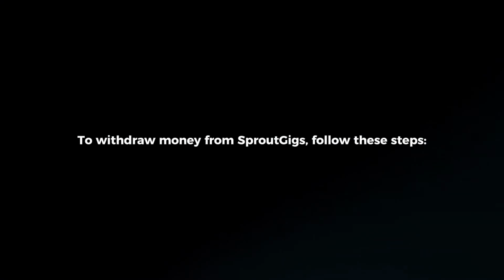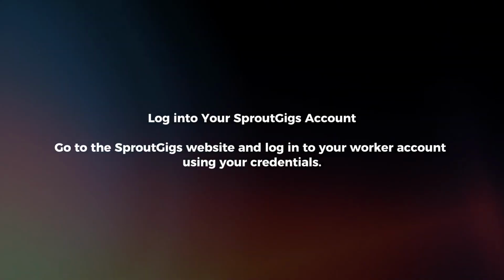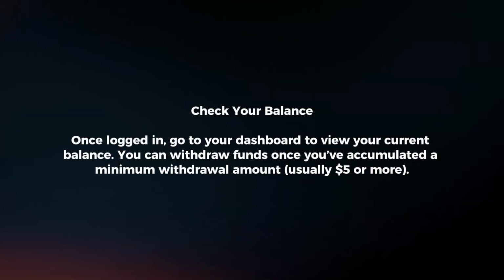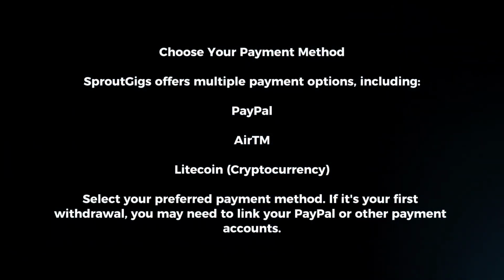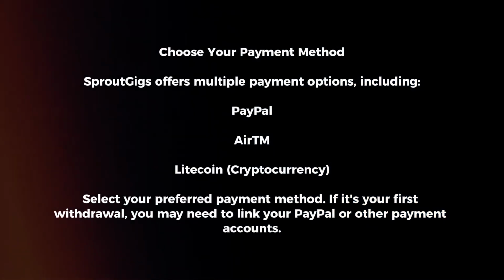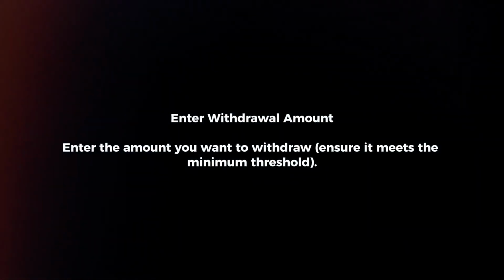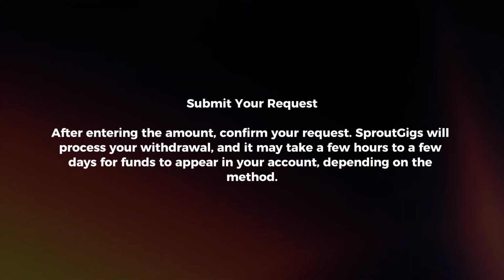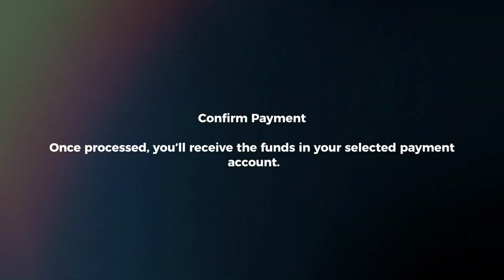How To Withdraw Money From SproutGigs (2025)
In this video I will explain How You Can Withdraw Money From SproutGigs In 2025.